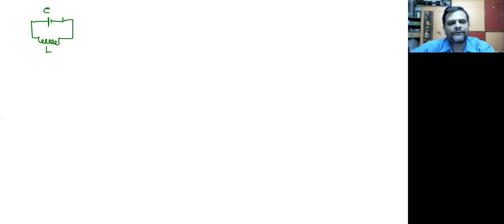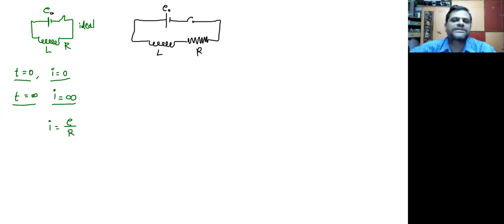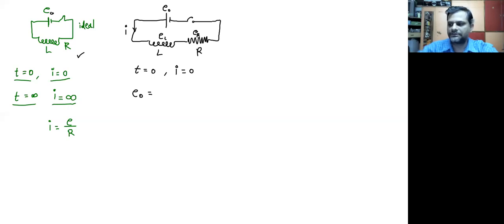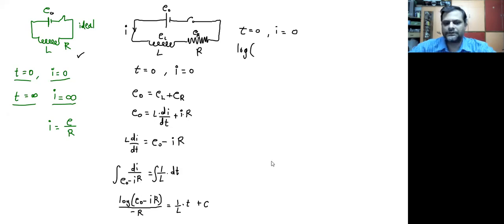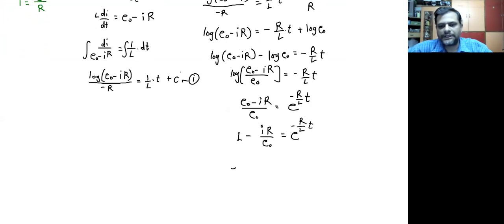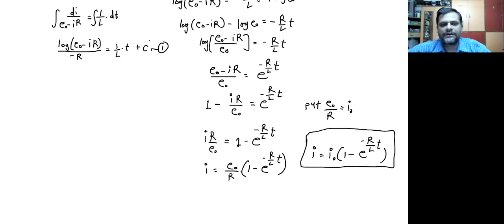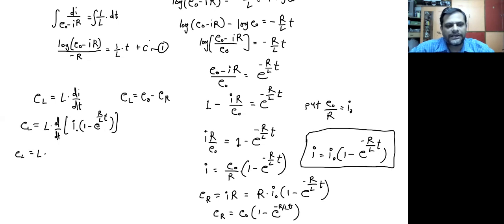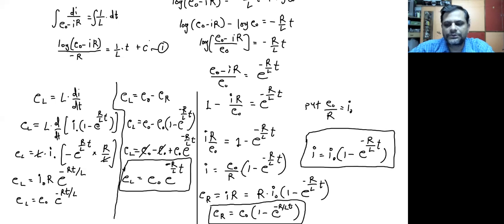Electromagnetic Induction JEE NEET lecture 4